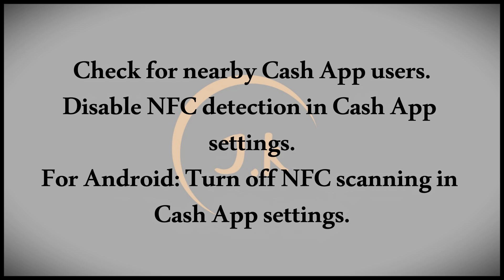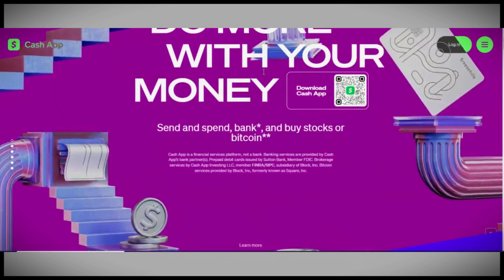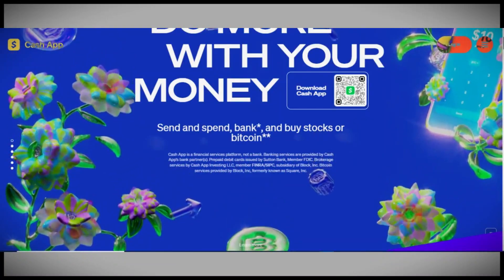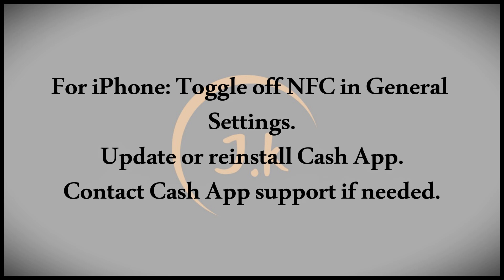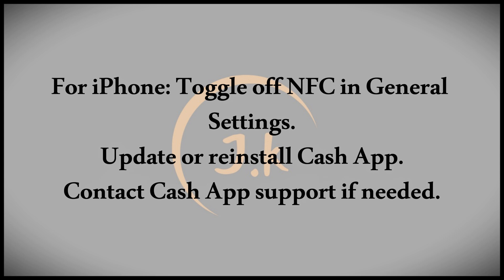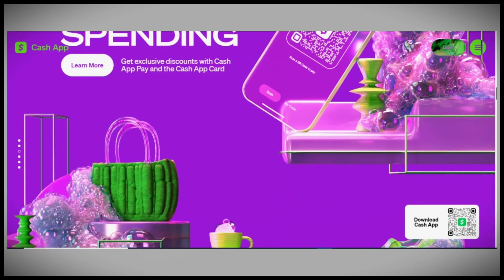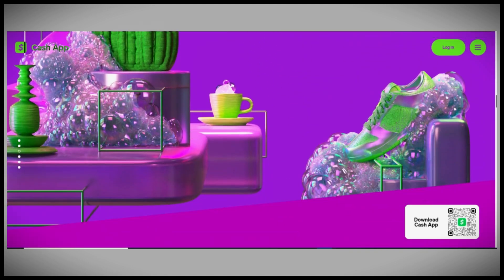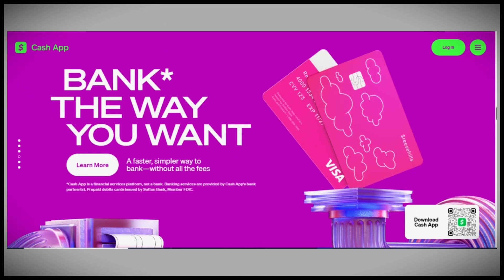How To Fix Cash App NFC Tag Detected Full Guide 2024.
This tutorial provides a detailed guide on how to fix the "Cash App NFC Tag Detected" issue in 2024. It covers the troubleshooting steps to resolve problems related to NFC (Near Field Communication) tags detected by the Cash App, including checking device settings, ensuring proper NFC functionality, and resolving app-specific issues. The guide aims to help users address and fix any problems with NFC tag detection to ensure smooth usage of the Cash App.

How to Fix Cash App NFC Tag Detected Issue in 2024
2024 Guide: Resolving Cash App NFC Tag Detection Problems
How to Troubleshoot NFC Tag Detected Errors on Cash App
Step-by-Step Guide to Fixing NFC Tag Detection on Cash App
How to Resolve NFC Tag Issues in Cash App in 2024
Complete Guide: Fixing NFC Tag Detection Problems on Cash App
How to Address NFC Tag Detected Issues on Cash App
Easy Steps to Fix NFC Tag Detected Error on Cash App in 2024
2024 Edition: Resolving Cash App NFC Tag Detection Issues
How to Solve NFC Tag Detection Problems in Cash App